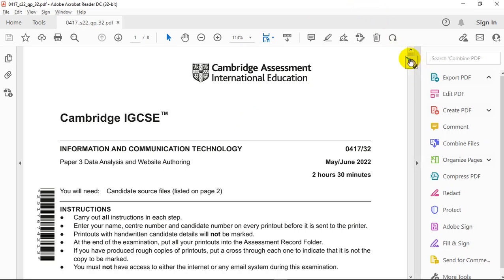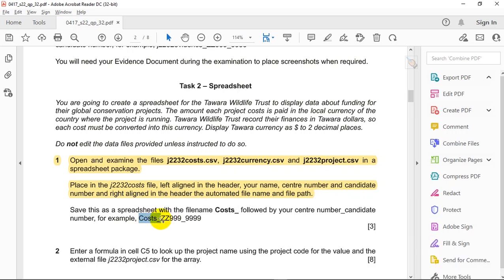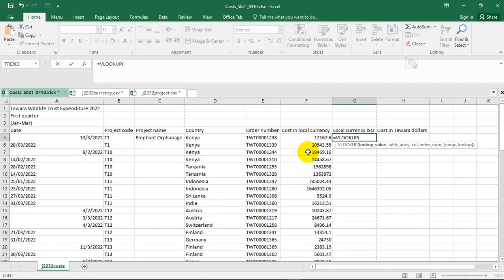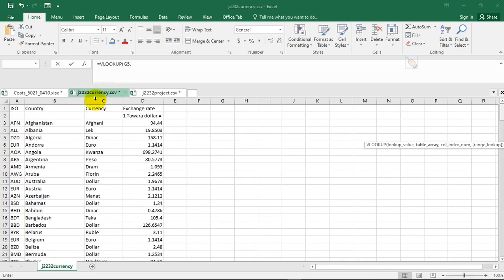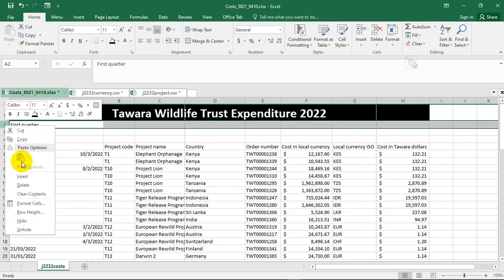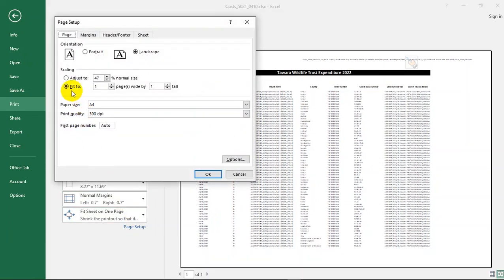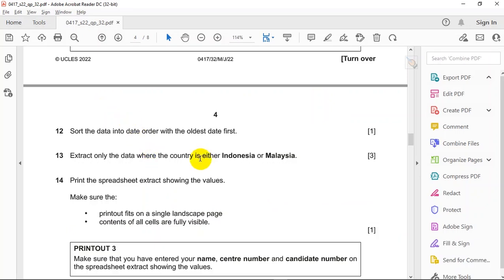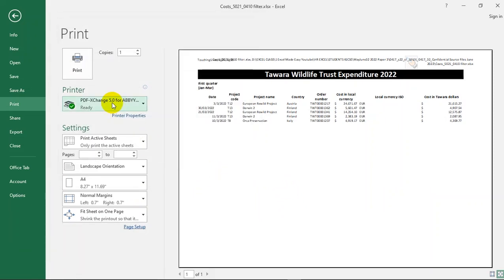IGCSE MAY/JUNE 2022 Paper 3 | 0417/32 CIE ICT - Data Analysis (Spreadsheet)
This video shows you Detailed Solution to IGCSE  MAY/JUNE 2022 Paper 3 | 0417/32 CIE ICT - Data Analysis (Spreadsheet)

00:25 Watch Video - IGCSE  MAY/JUNE 2022 Paper 3 | 0417/31 CIE ICT - Data Analysis (Spreadsheet)
00:53 Our focus is on data analysis
01:25 Analysis of question with Tawara Wildlife Trust
02:15 What this exam is all about
02:35 Examine the file and analyze the question
03:59 Ways to insert headers and footers in Excel spreadsheet
05:10 Insert automated file name and file path in excel header
06:50 Save file as excel workbook
09:30 Working with lookup function - VLOOKUP using data from another external file
10:48 Understanding column index number in excel vlookup
14:50 Limitation of vlookup function
20:01 Replicating your excel formulae
20:55 Format your table appropriately
29:45 Print spreadsheet showing formulae
43:02 Watch next video